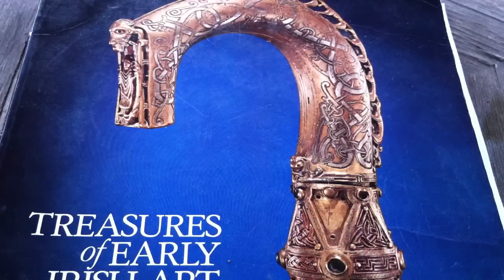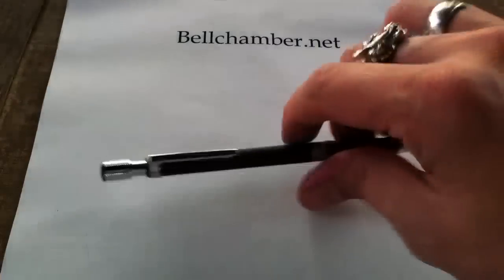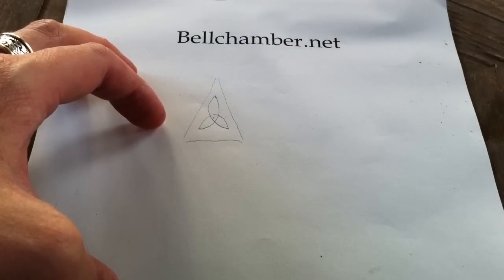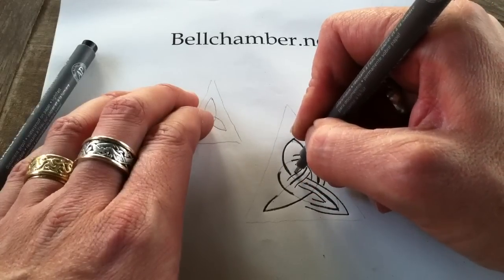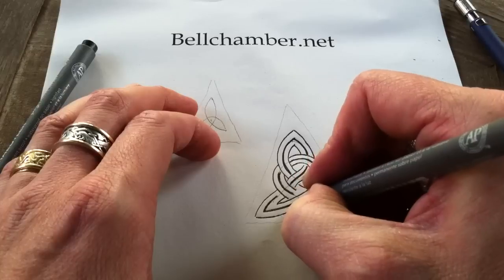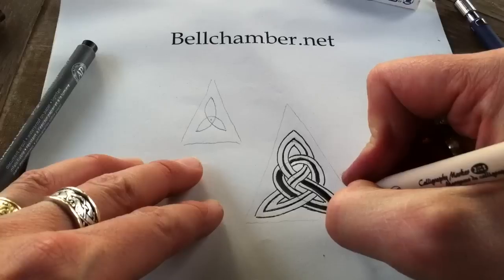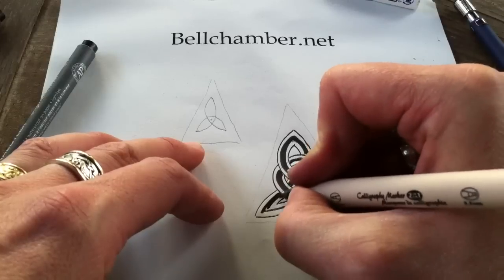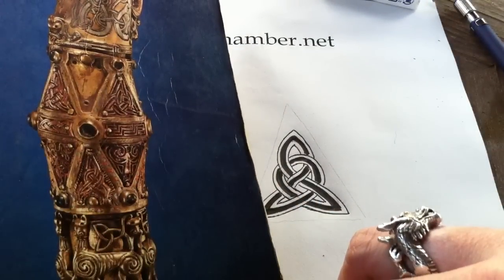How to Draw Celtic Knots 4 - Clonmacnoise Triskele #1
Jason Bellchamber shows the steps on how to draw a Triskele found on the Crozier of Clonmacnoise.  If you can draw a triangle then you can draw Celtic Knots (with practice of course).  This design is a variant of a simple trillium triskele from video #1.  You'll need a blank paper, a pencil, and eraser and a thick and thin marker.